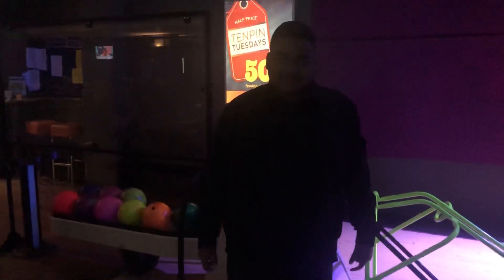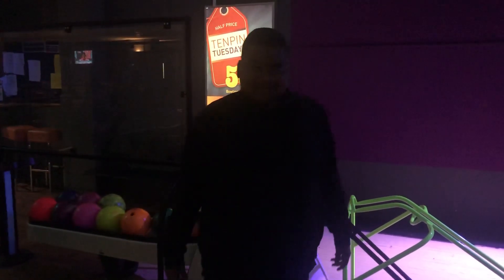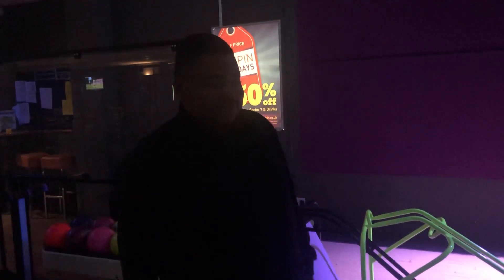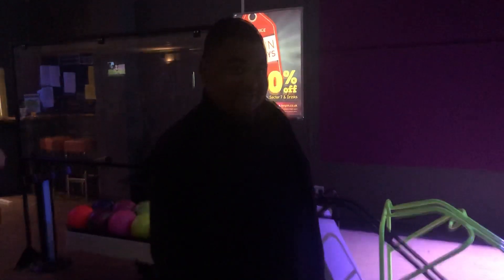Pounds . Bowls a bowling ball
Professional bowling training by the pounds